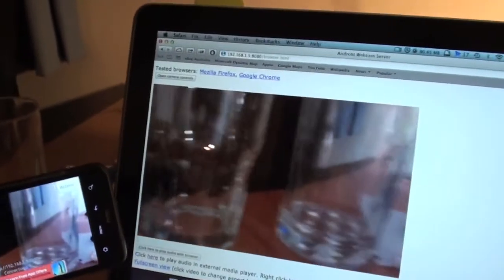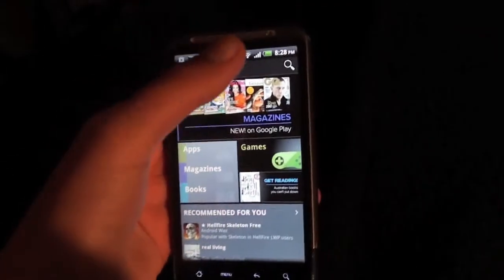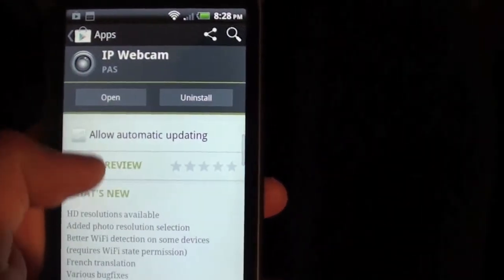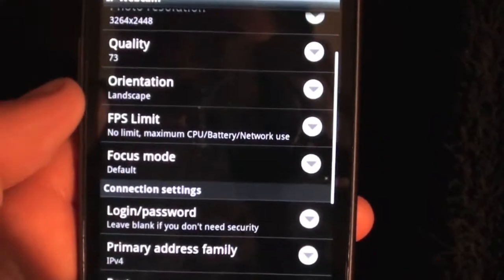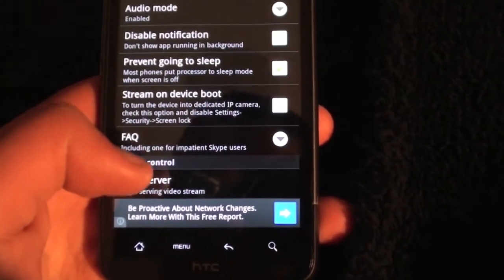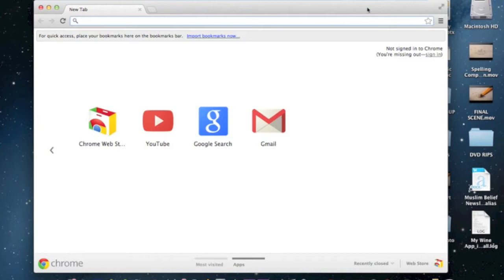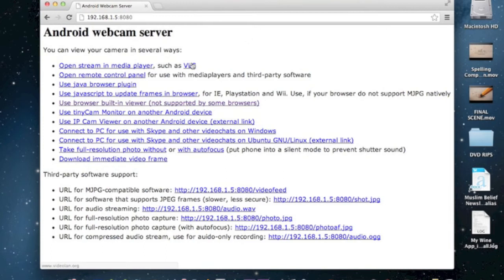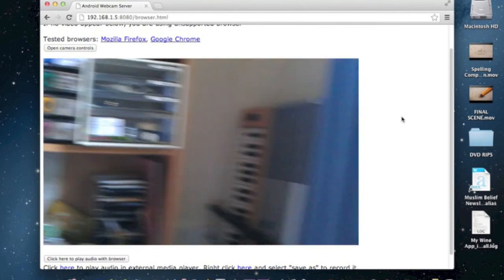Make Your Own Wireless Security Camera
Make your own wireless security camera system!!
Requirements:
-Mac or PC
-WiFi Router with an active internet connection
-Android Phone